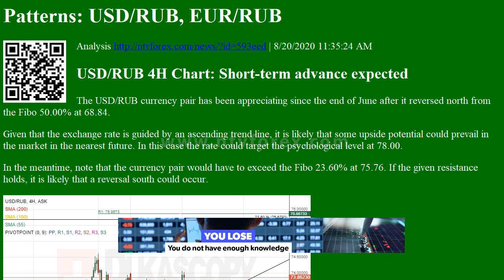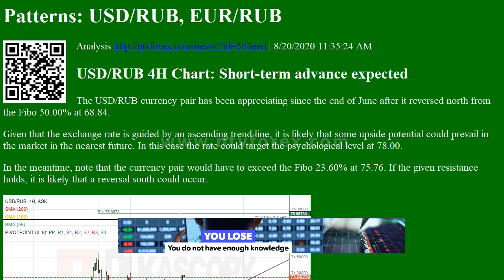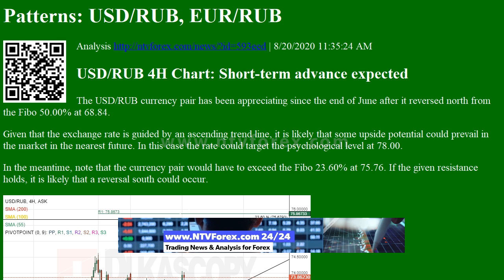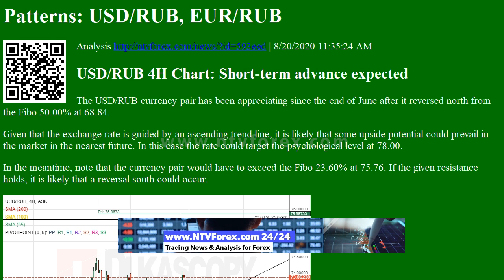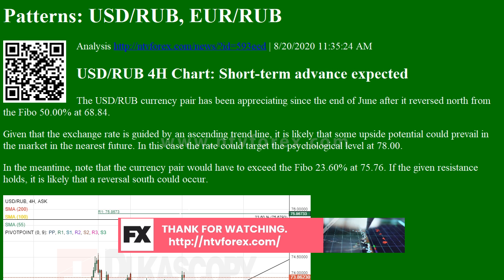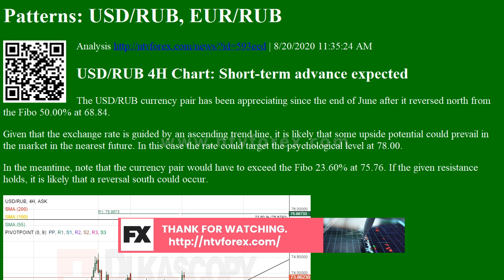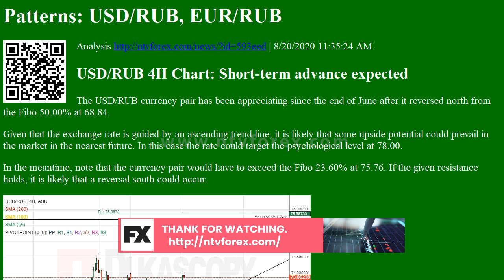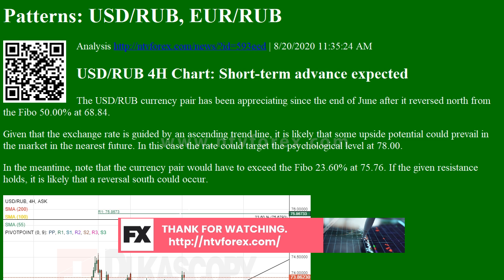Patterns USD RUB, EUR RUB Analysis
. 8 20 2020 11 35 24 AM . USD RUB 4H Chart Short term advance expected . The USD RUB currency pair has been appreciating since the end of June after it reversed north from the Fibo 50.00% at 68.84. . Given that the exchange rate is guided by an ascending trend line, it is likely that some upside potential could prevail in the market in the nearest future. In this case the rate could target the psychological level at 78.00. . In the meantime, note that the currency pair would have to exceed the Fibo 23.60% at 75.76. If the given resistance holds, it is likely that a reversal south could occur. EUR RUB 4H Chart Two scenarios likely . The EUR RUB exchange rate has been trading upwards since the end of June after it re tested the 77.00 level. It is likely that some upside potential could prevail in the market as the currency pair could gain support from the 55 , 100 and 200 hour SMAs in the 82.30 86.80...